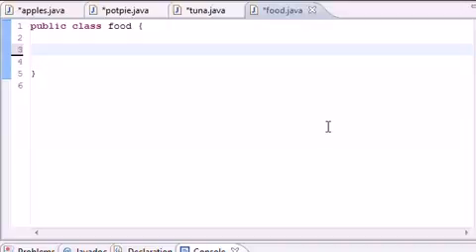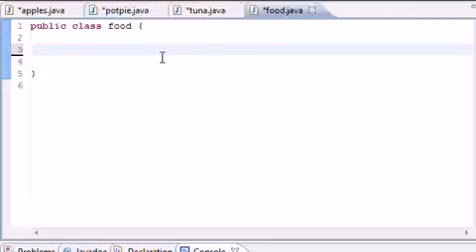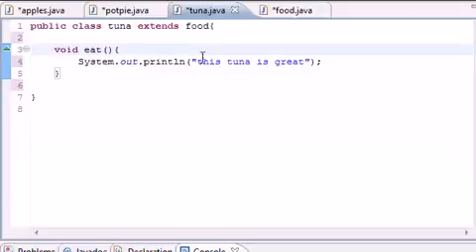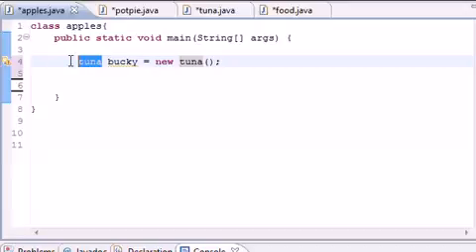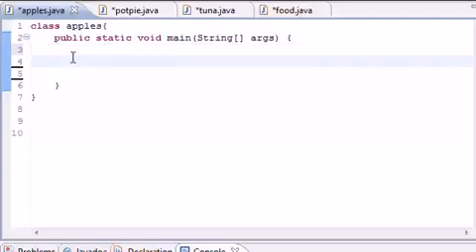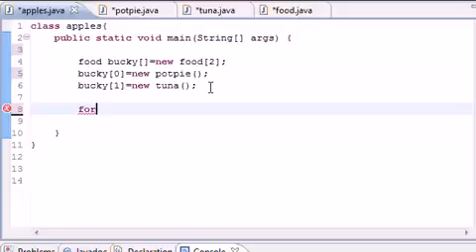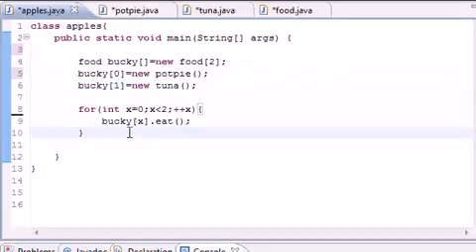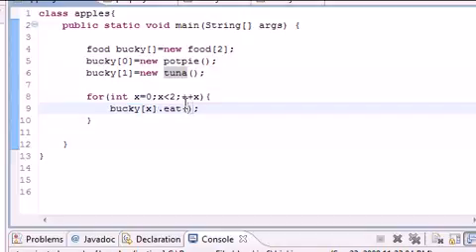55 Java Programming Tutorial 55 Intoduction to Polymorphism